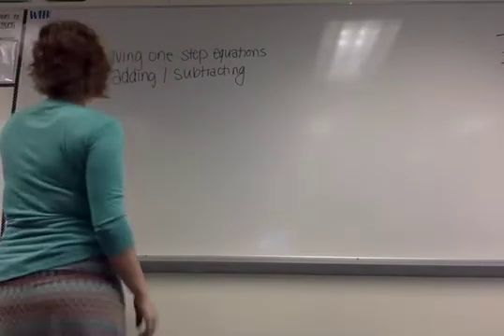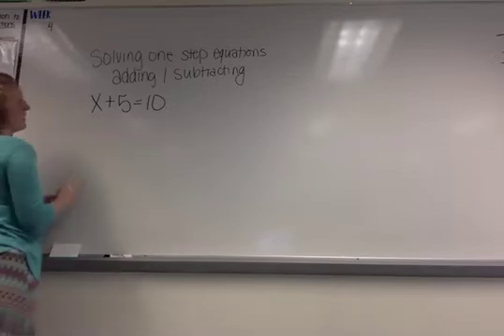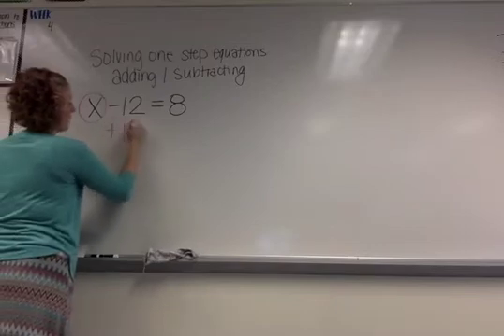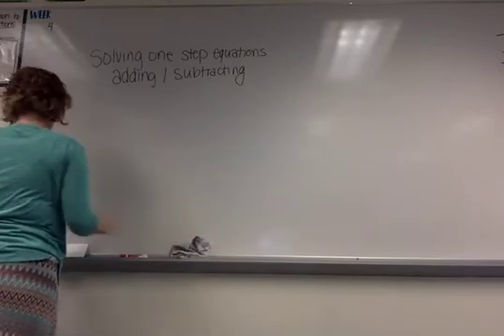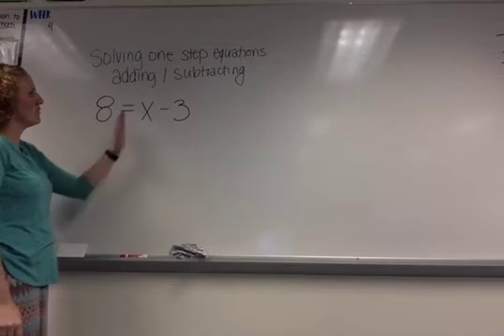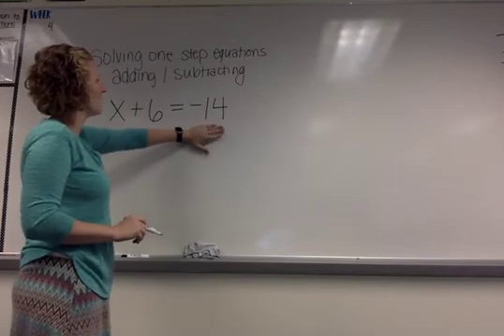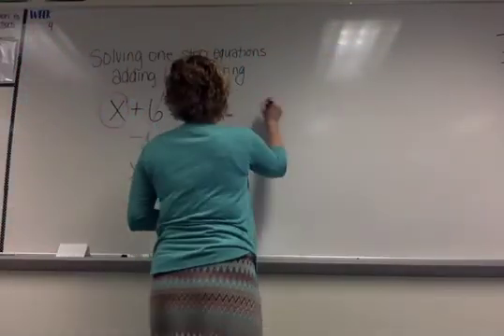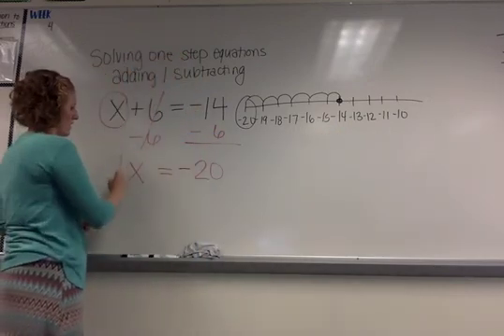Solving One step by adding and subtracting